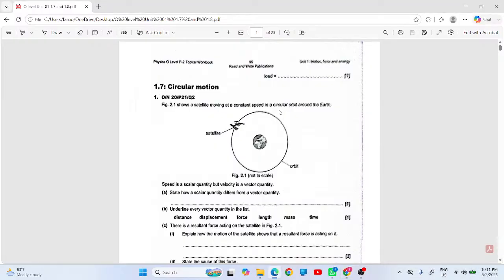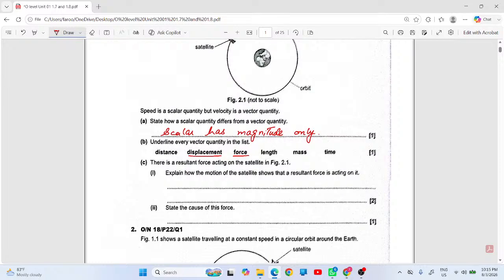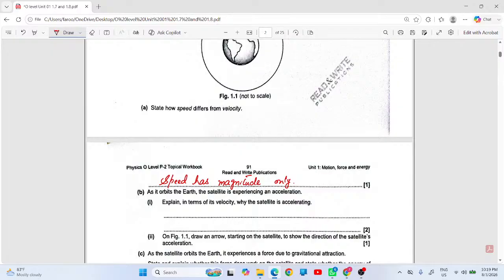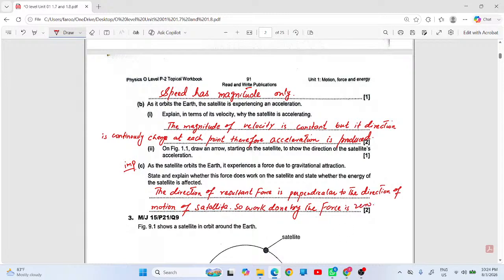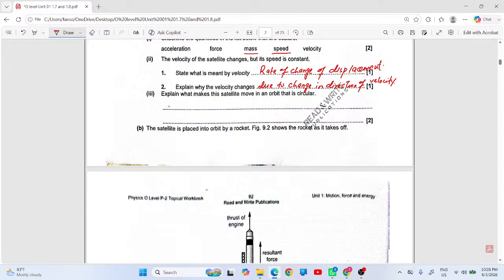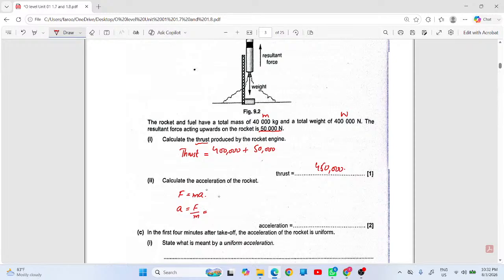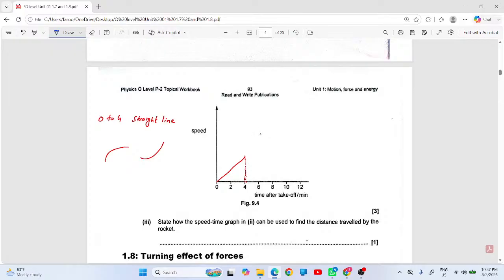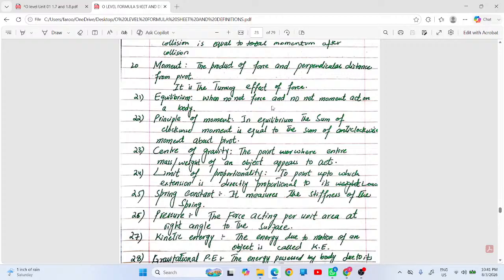5054 Lec 17 Unit 01 Topic Circular motion O level Physics P2 topicals